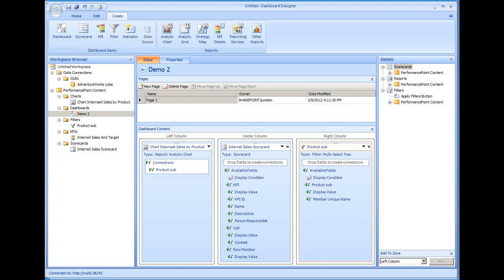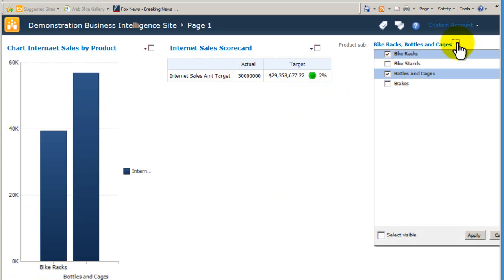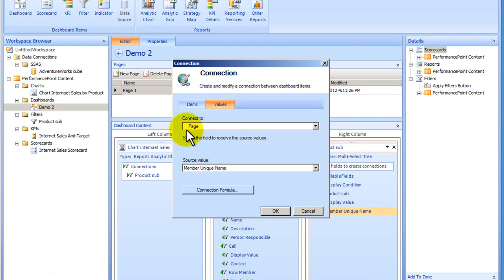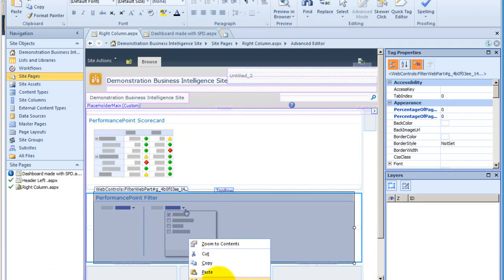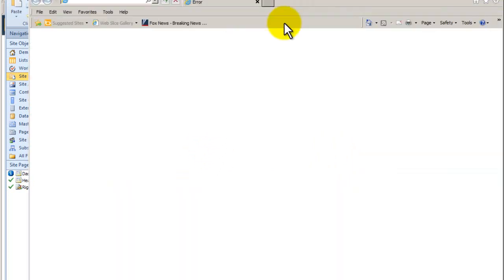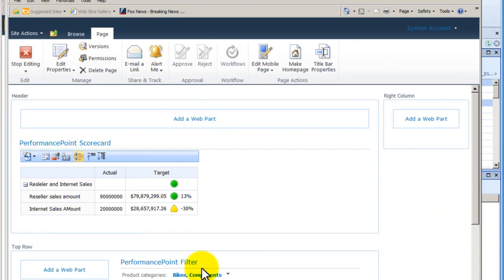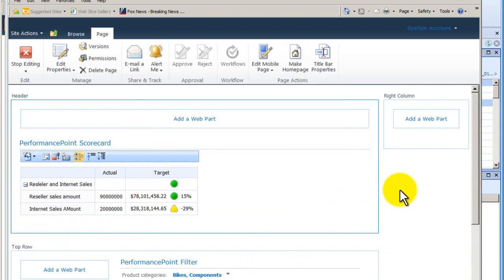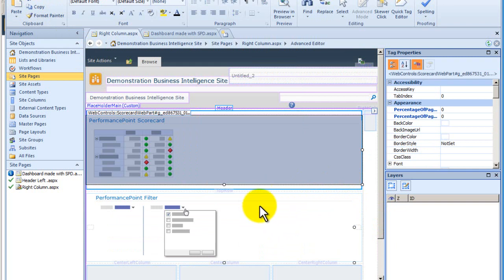Three methods for connecting Dashboard Web Parts